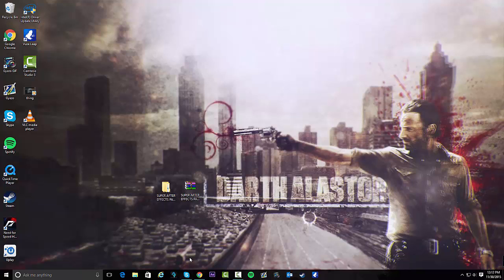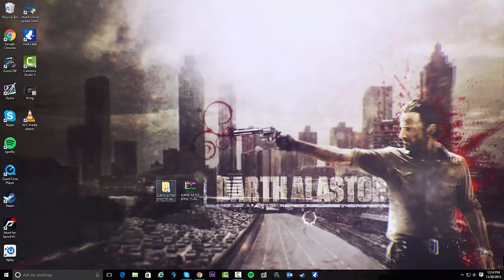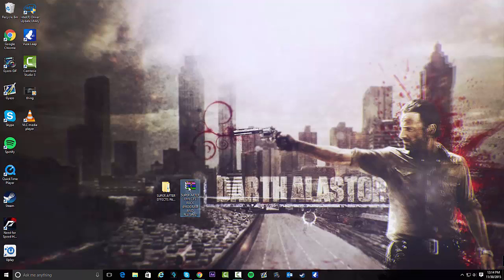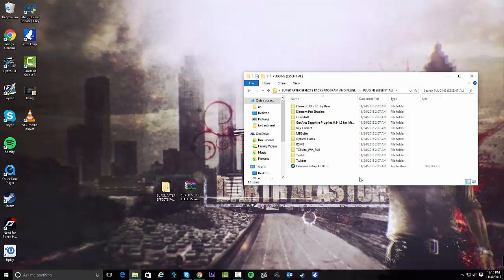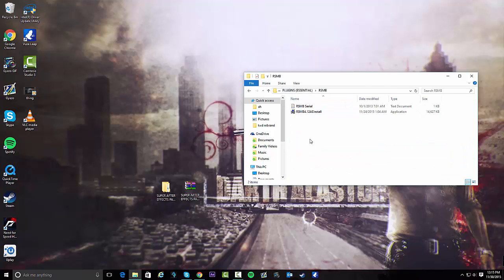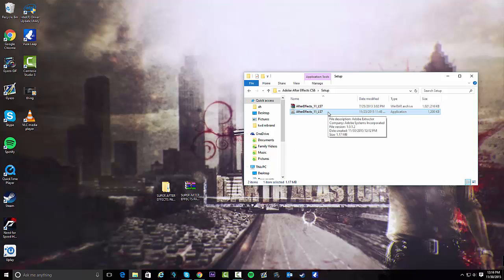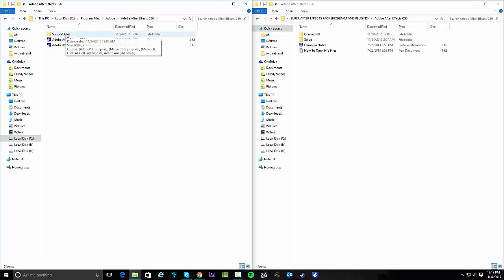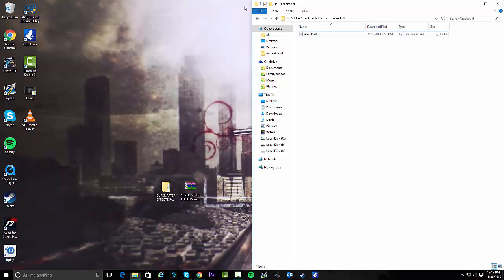HOW TO GET ADOBE AFTER EFFECTS CS6 (& Plug-ins)